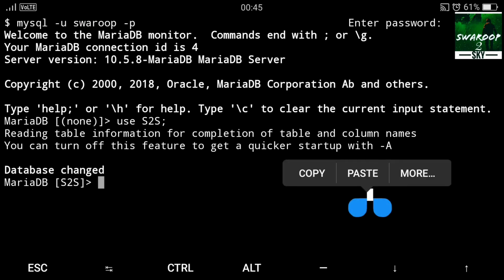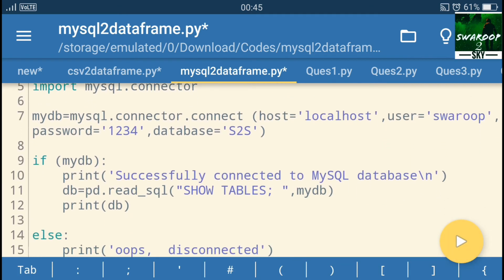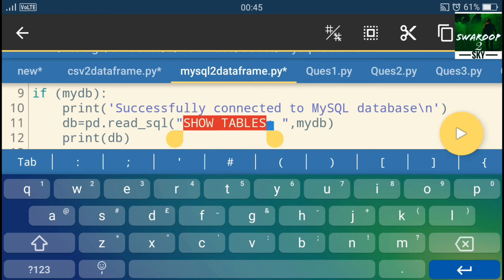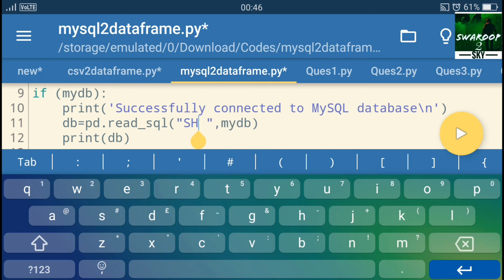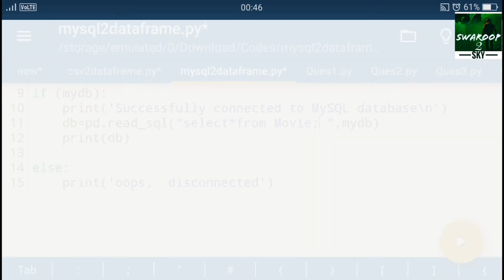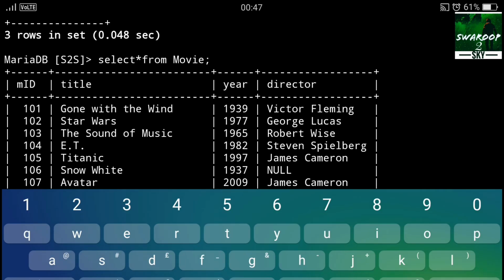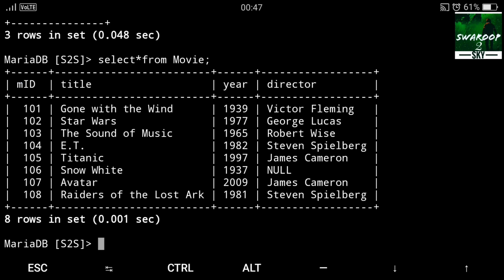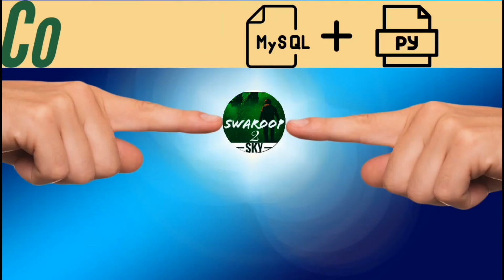Connect MySQL + Python in your SMARTPHONE (using Termux & Pydroid) " mysql_connector "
Welcome to Swaroop2sky™
Get all of Informatics practices as well as Computer science.

Setup Your MySQL in your phone Using Termux

SOCIALS

Notes, books, chapters, program codes, everything you can get it from here.